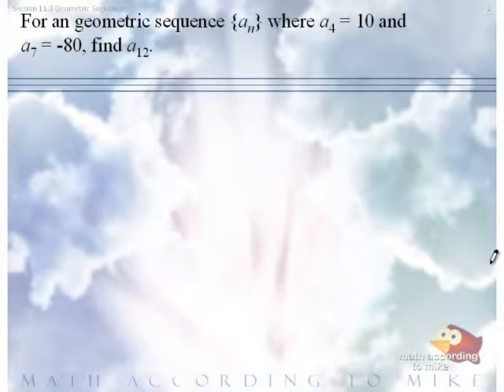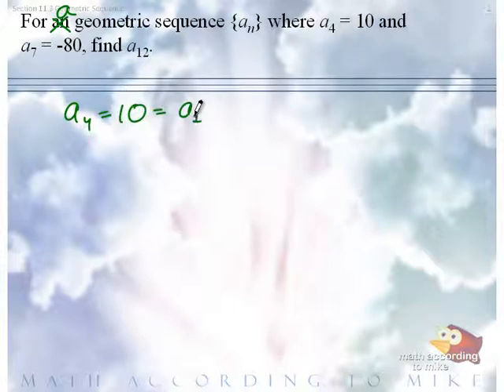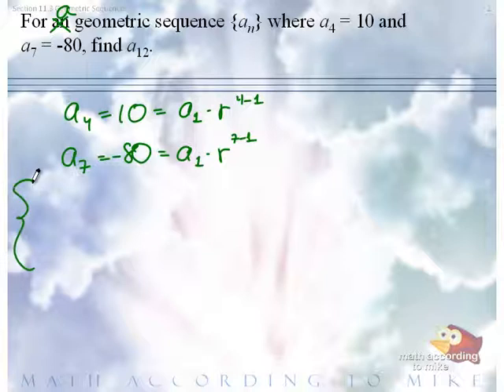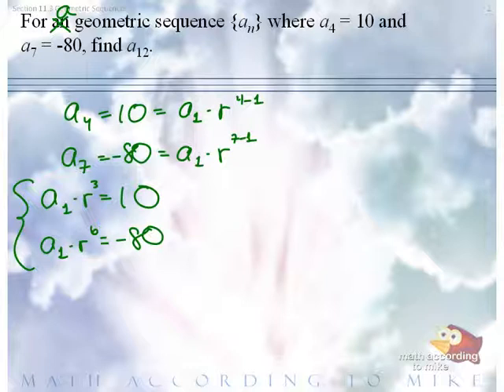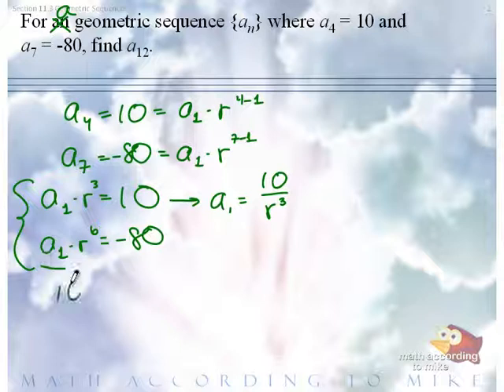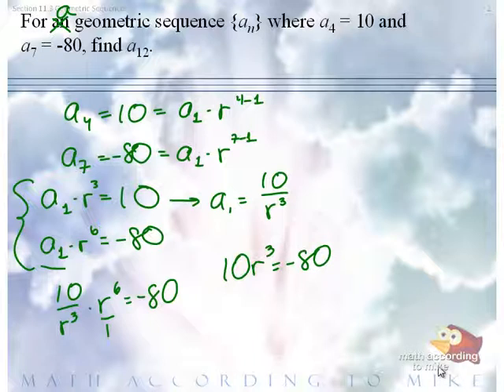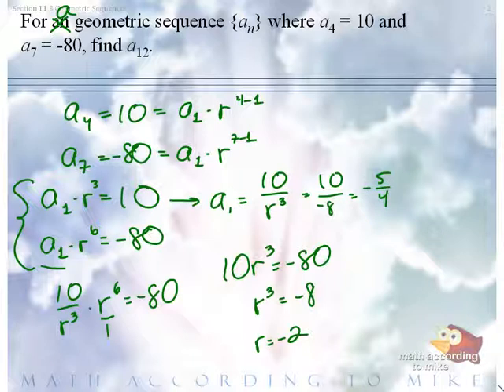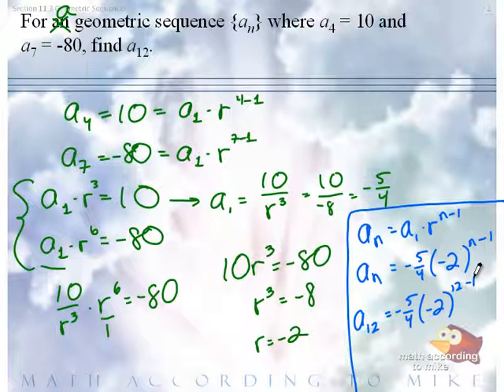Finding a Term of a Geometric Sequence